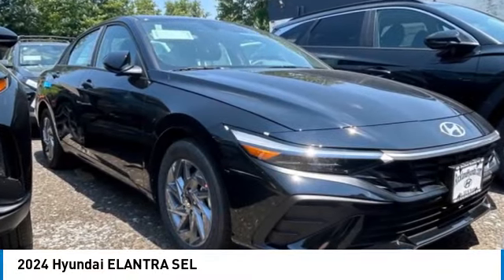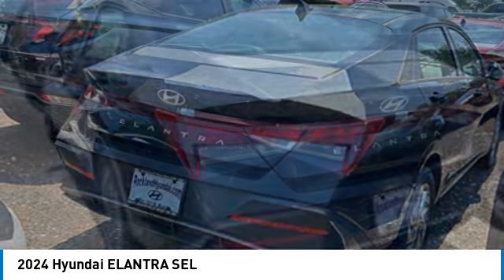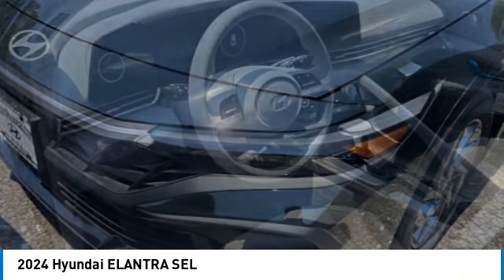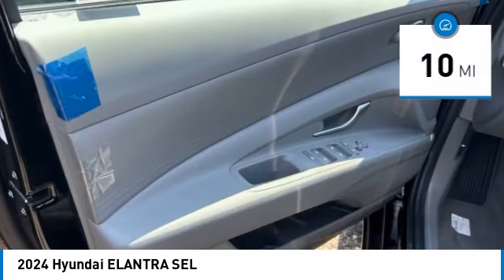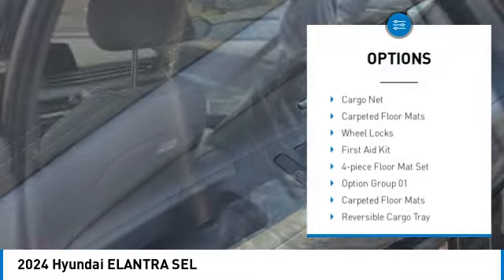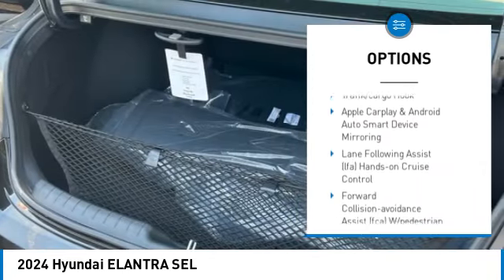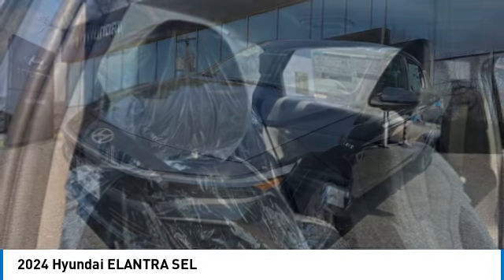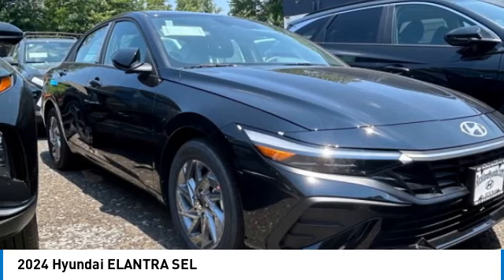2024 Hyundai ELANTRA 45611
2024 Hyundai ELANTRA SEL

Rockland Hyundai
55 NY -303

bEquipment/bbrThis unit keeps you comfortable with Auto Climate. This 2024 Hyundai Elantra  features a hands-free Bluetooth phone system. Youll never again be lost in a crowded city or a country region with the navigation system on this 2024 Hyundai Elantra .  See whats behind you with the back up camera on this 2024 Hyundai Elantra . This 2024 Hyundai Elantra  offers Android Auto for seamless smartphone integration. The Hyundai Elantra has an elegant black exterior finish. Set the temperature exactly where you are most comfortable in this Hyundai Elantra. The fan speed and temperature will automatically adjust to maintain your preferred zone climate.  It is front wheel drive. This 2024 Hyundai Elantra  has a L4, 2.0L high output engine. Electronic Stability Control is one of many advanced safety features on this unit. It features cruise control for long trips.brbrbPackages/bbrOption Group 01. Carpeted Floor Mats. Reversible Cargo Tray. Rear Bumper Applique. Wheel Locks. Cargo Net. First Aid Kit. Trunk/cargo Hook. **Equipment listed is based on original vehicle build and subject to change. Please confirm the accuracy of the included equipment by calling the dealer prior to purchase.**